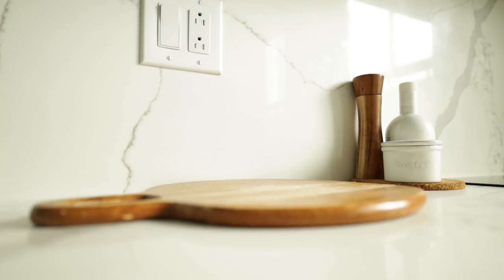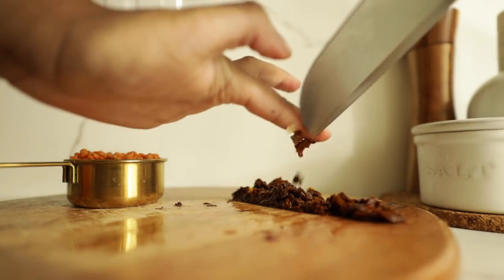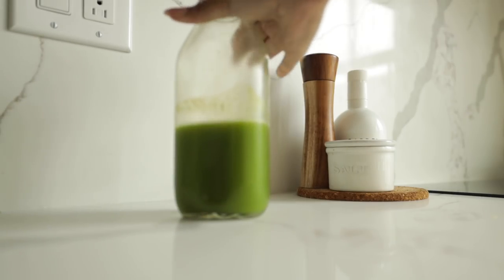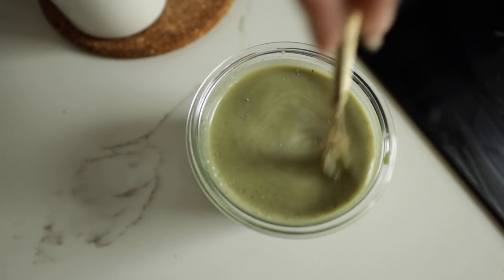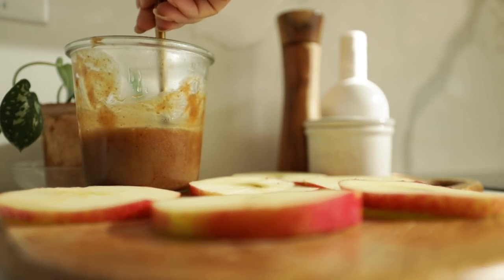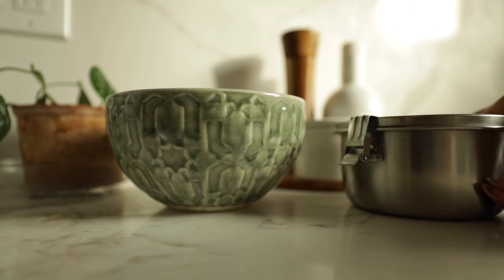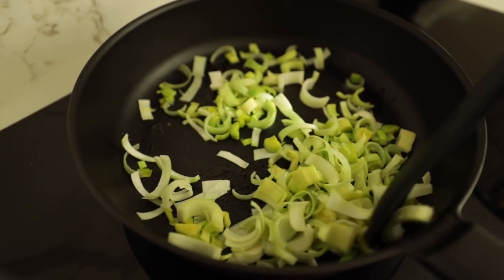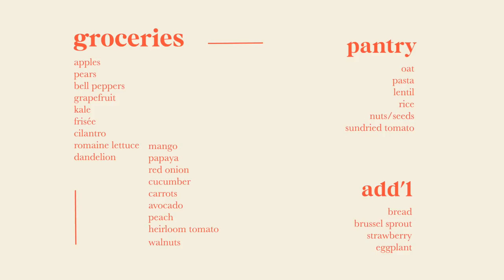WHAT I EAT IN A WEEK VEGAN | How To Make Meals after Grocery Shopping with No List! #33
see the benefit of not only keeping your fridge stocked, but also your pantry/freezer. the possibilities are endless when you prepare to be unprepared, lol

RECAP
0:00 intro
0:32 pear oats
0:37 warm kale salad
0:45 green smoothie
0:51 romesco pasta
1:02 green juice
2:56 stuffed peppers
6:28 juice
6:46 mango smoothie bowl
7:32 cashew cheese
8:53 matcha chia pudding
9:59 guacamole
10:41 spiced peach parfait
12:16 salted caramel apple rings
13:37 tofu parmesan w/cashew cheese
16:46 carrot soup w/ croutons & spicy maple glazed brussel sprouts
20:40 apple cider oatmeal

RECIPES
Coming Soon...